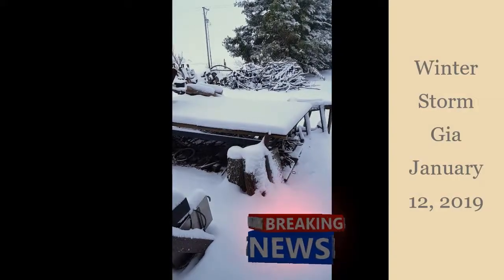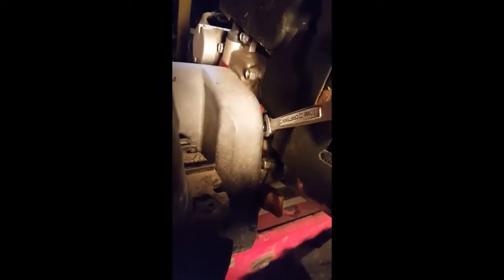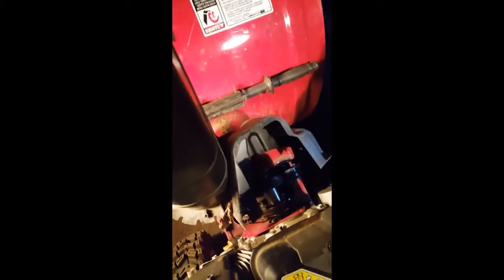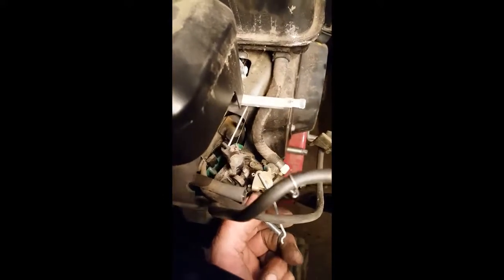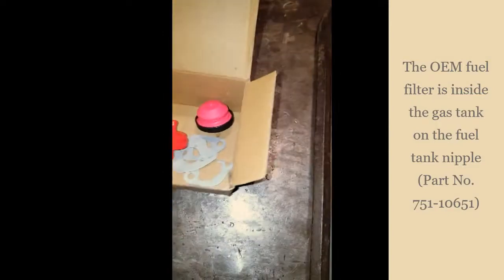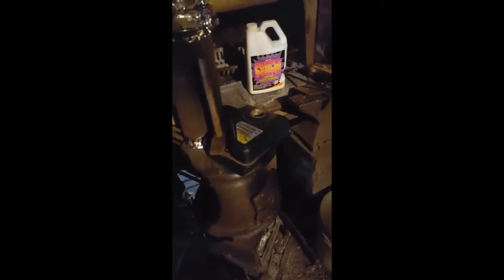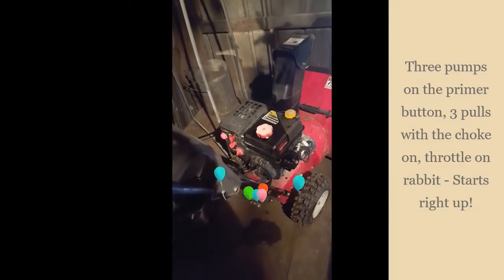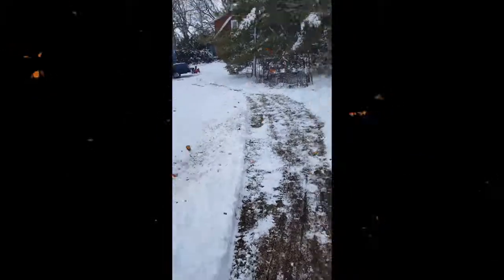Craftsman 24 Inch Snow Thrower Carburetor Replacement Gas Tank Cleanse Fast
Replace carburetor on Craftsman 24" Snow Thrower Model 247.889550